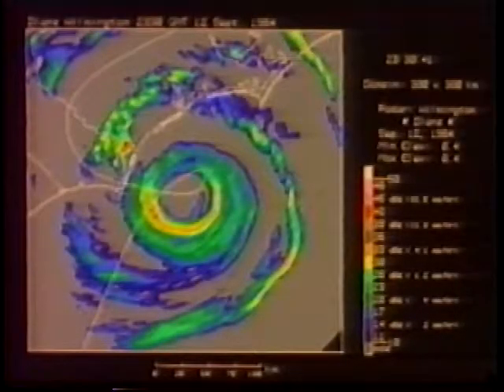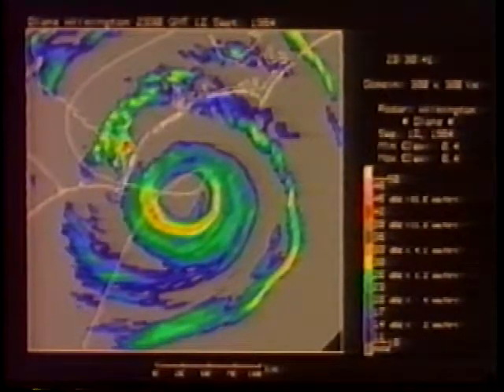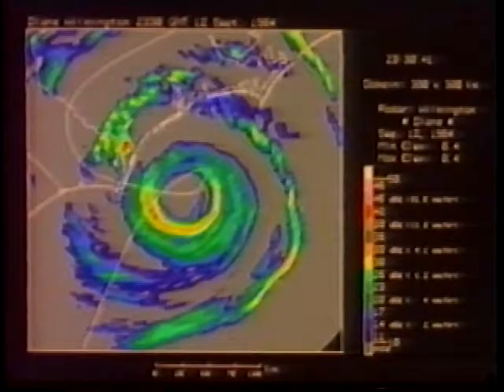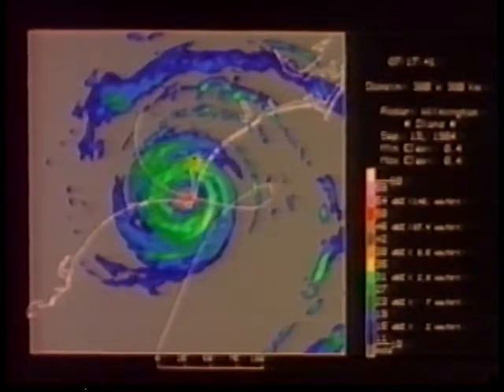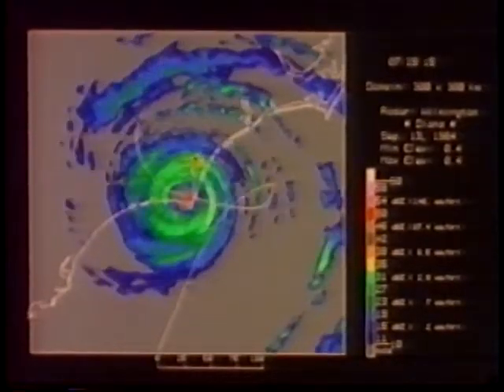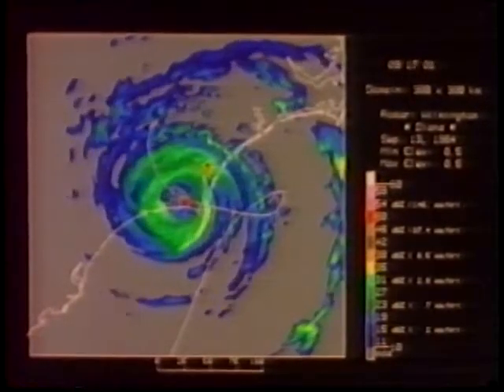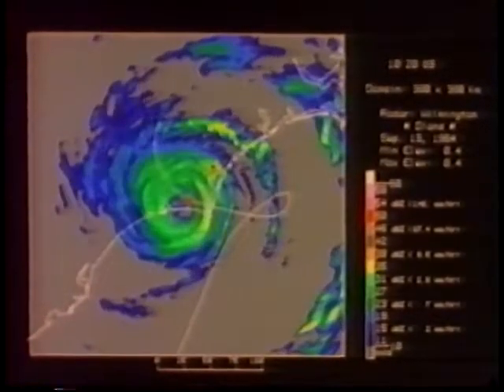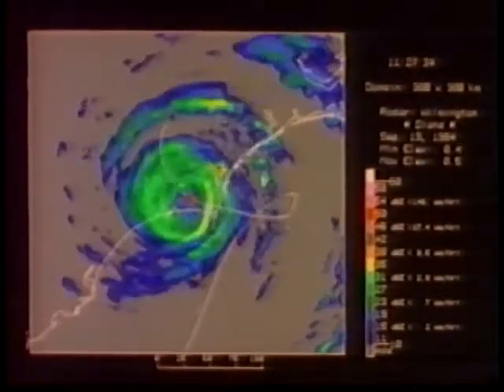1984 Diana - Wilmington, NC WSR-57 Radar Animation